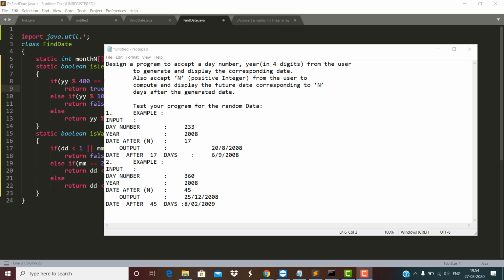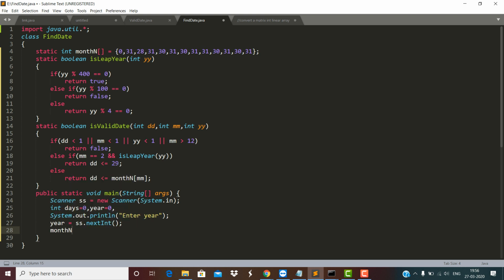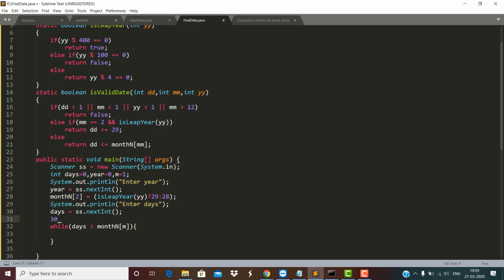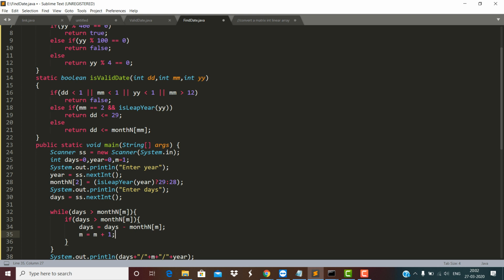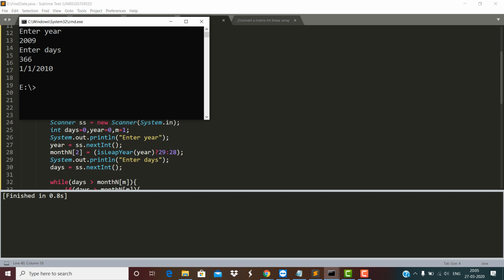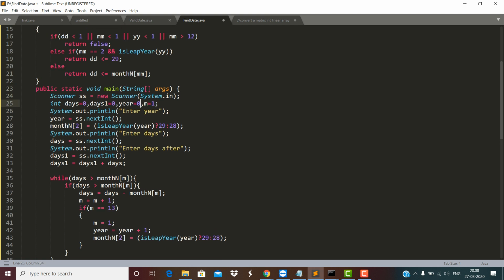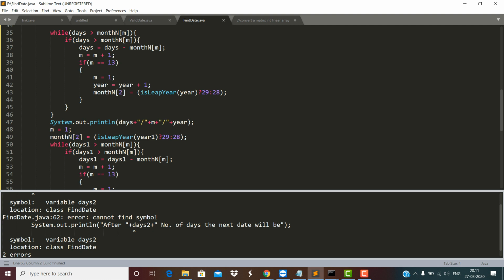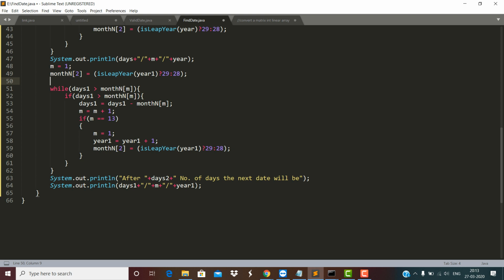Find Date After 'N' Number Of Days